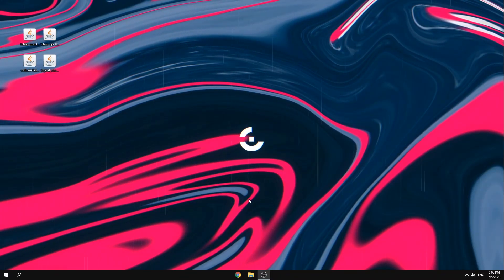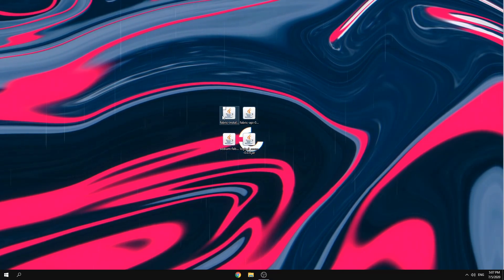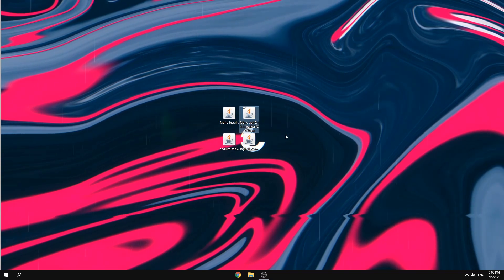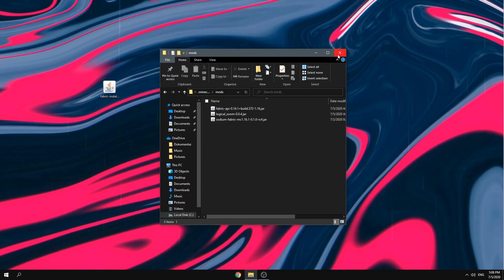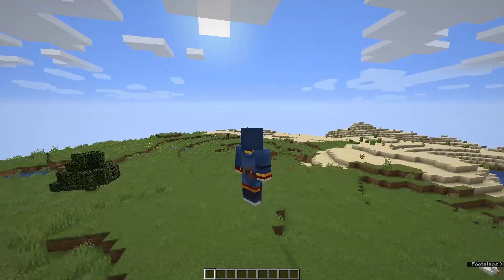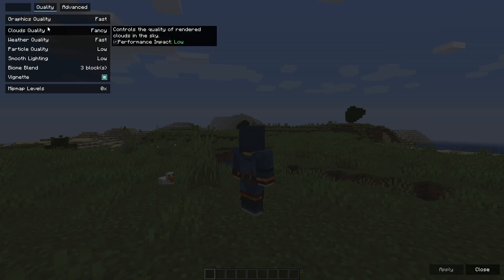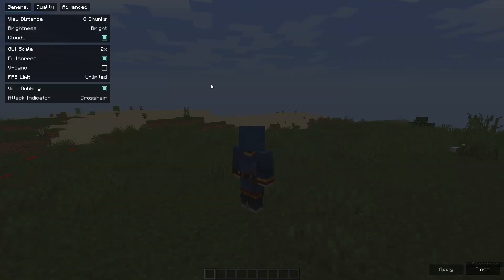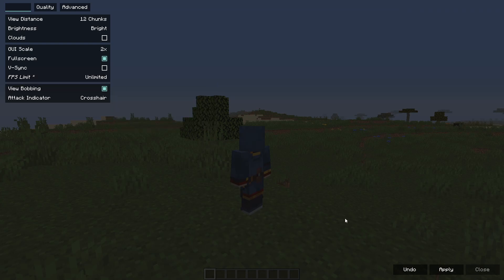How to increase Minecraft FPS! // 1.16.1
• Downloads:
- Mods used in the video: